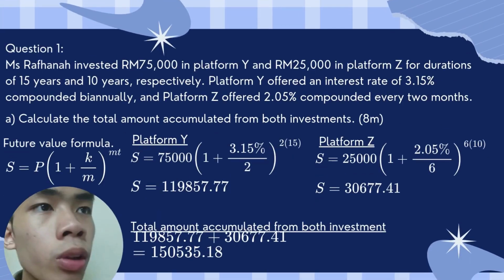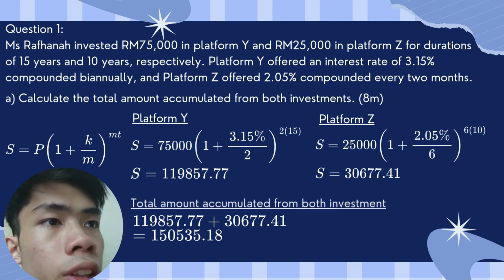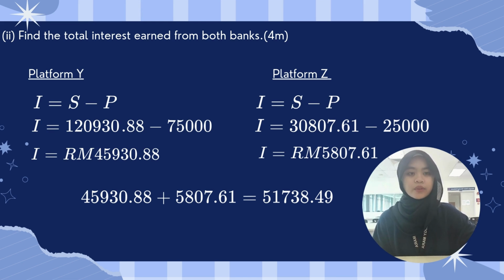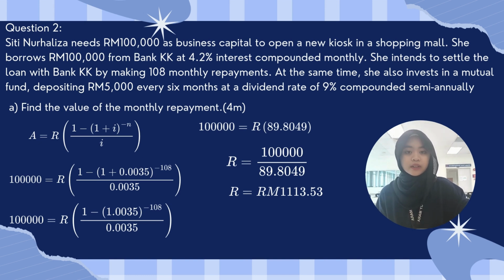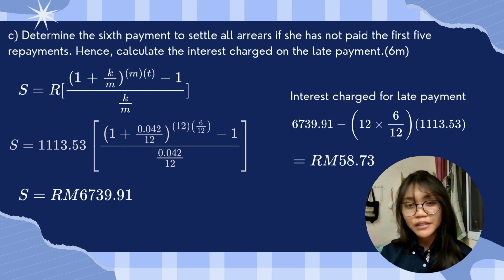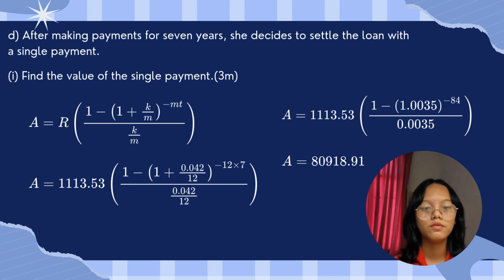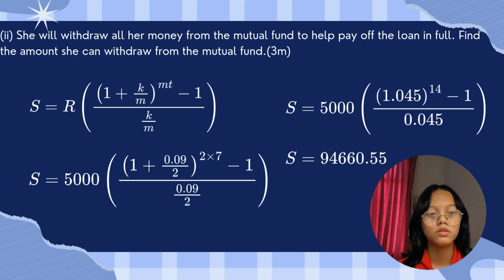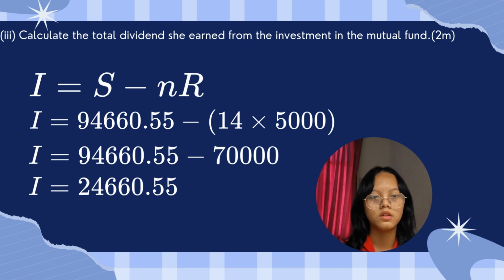BA1191A GROUP 6, GROUP VIDEO PRESENTATION MAT112 (COMPOUND INTEREST & ANNUITY)